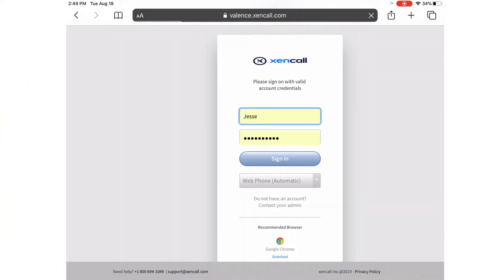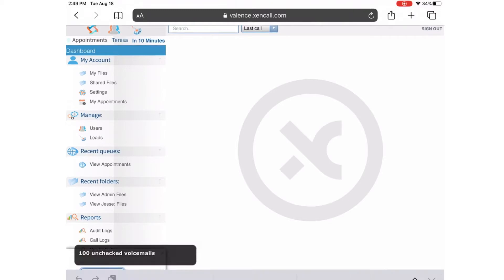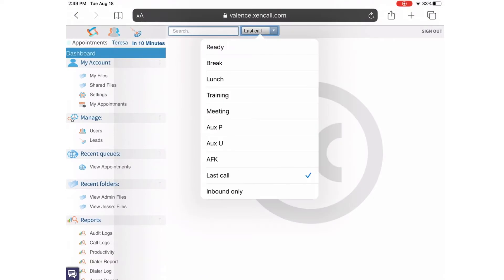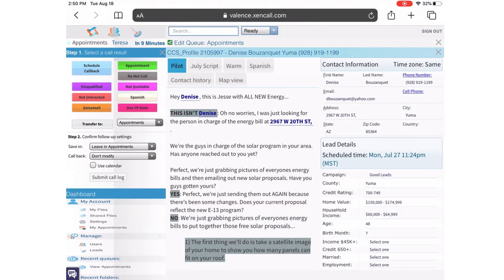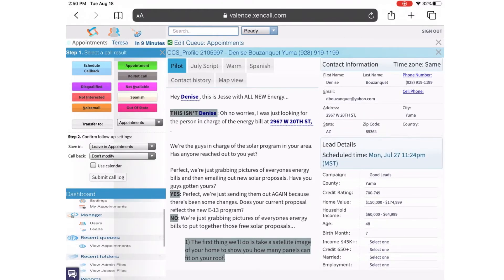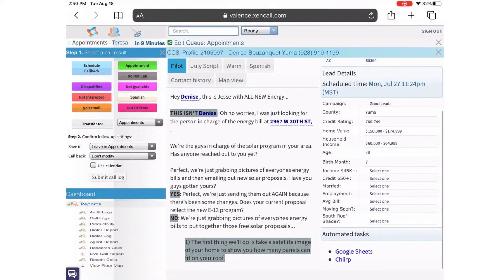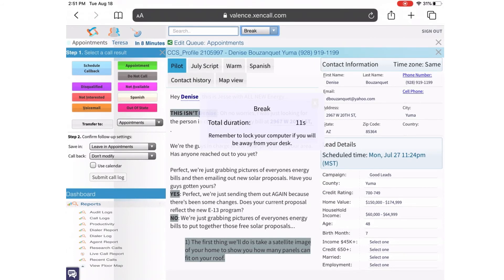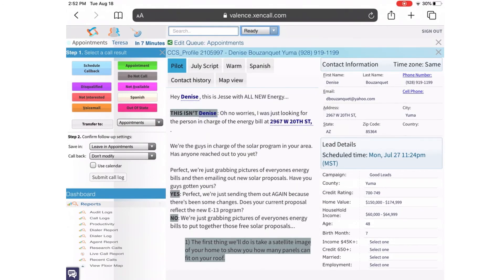Using XenCall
Newhire training on the basics of using xencall